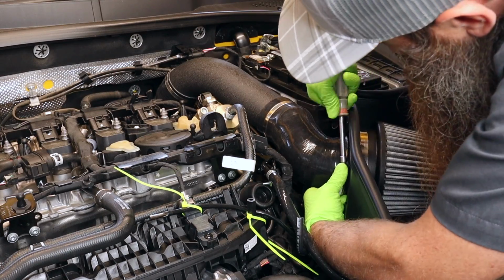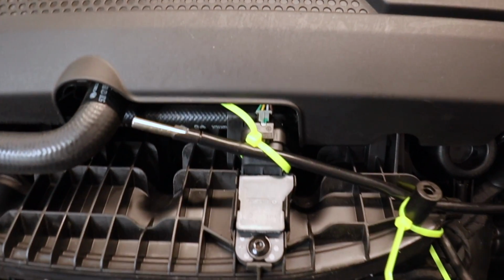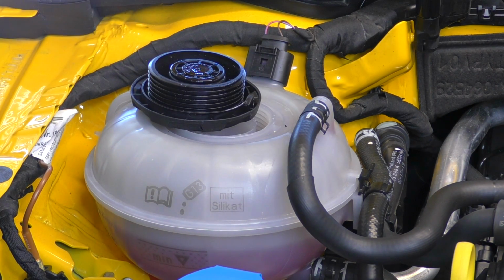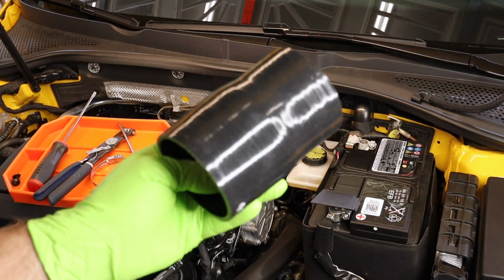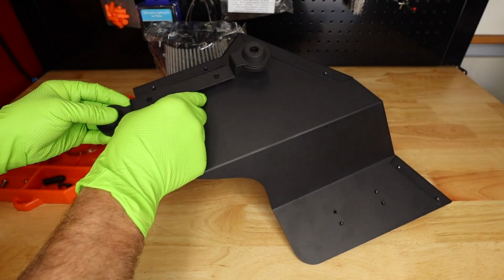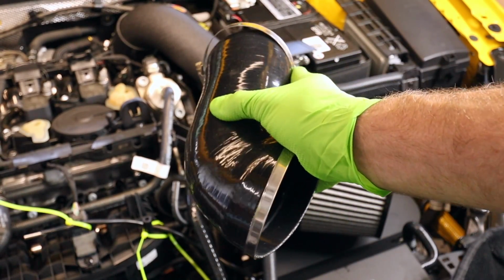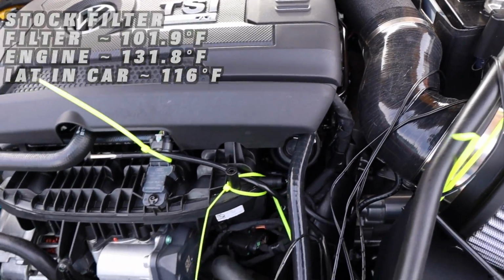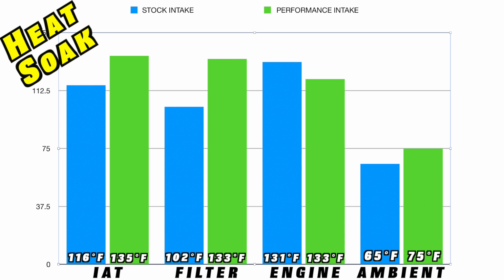2019 Golf R Performance Air Intake ~ Installation, Sound and Temperature Testing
How to install a performance air intake on a 2019 Golf R. In this video I will also compare sound of a stock air intake vs a performance air intake. Also comparing intake air temperature changes, at the air filter, in the intake manifold, and temperatures right at the engine. You may not see much actual horsepower gains from an intake only. The performance gains of a cold air intake will be seen as the car is more modified.

Absorbant Mat ~
Grypmat Tray ~